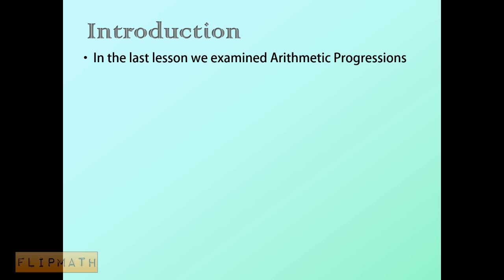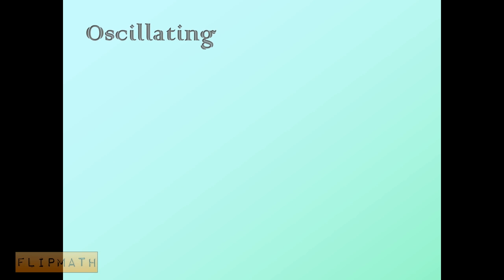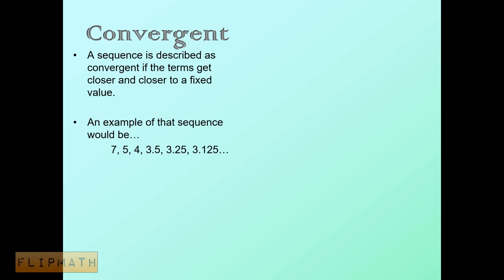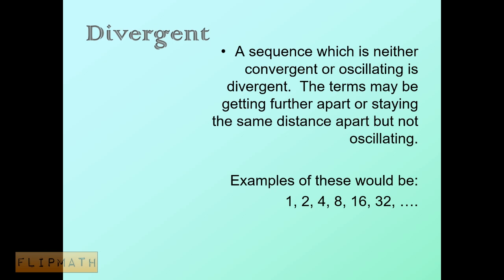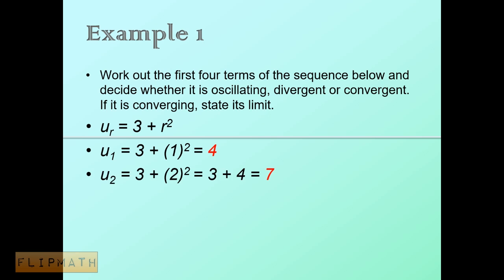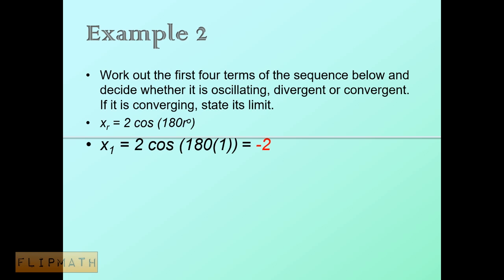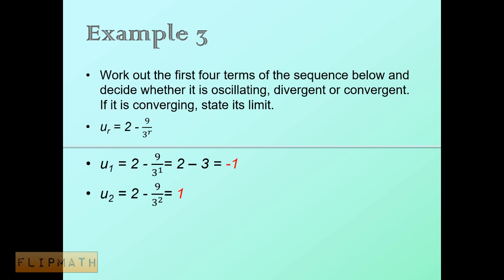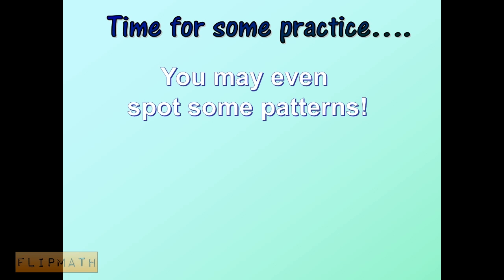C2.5.2 Types of Series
This video discusses how you can examine and determine whether a sequence or series is
- Convergent
- Divergent
- Oscillating